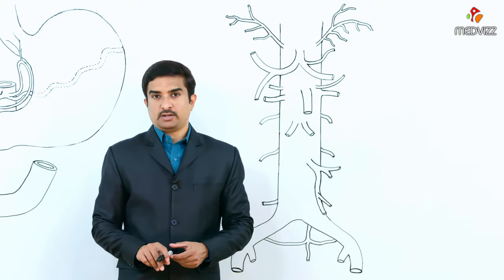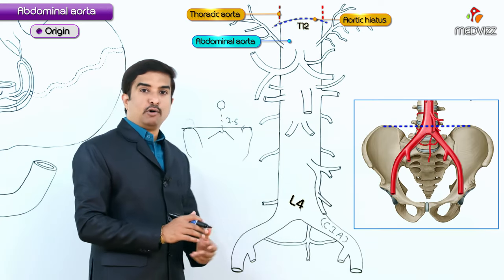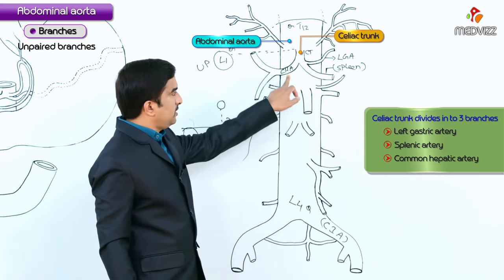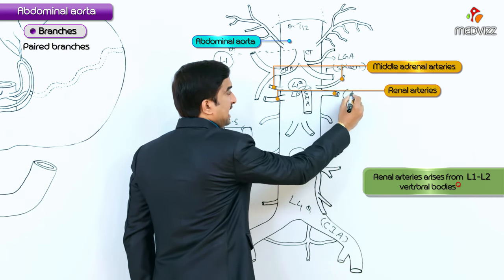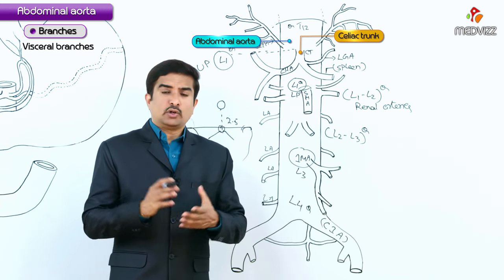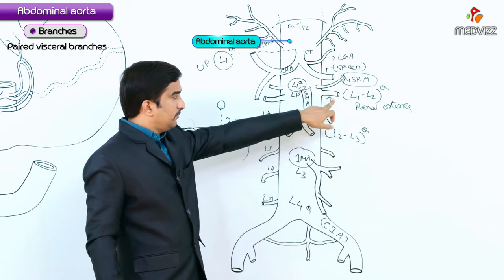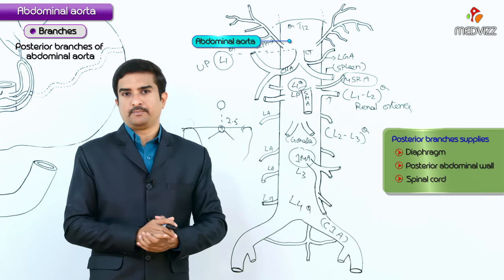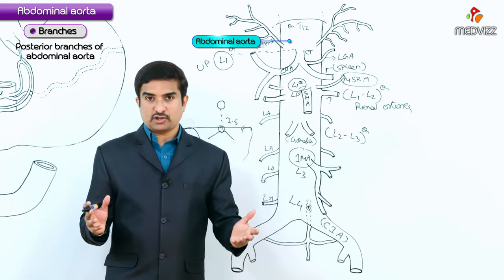Abdominal Aorta - Gross anatomy ( Origin , Course , Branches ) : USMLE Step 1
The abdominal aorta is the main artery that supplies blood to the abdominal and pelvic organs. It begins at the aortic hiatus of the diaphragm at the level of T12 vertebra and terminates at the level of L4 vertebra, where it bifurcates into the common iliac arteries. It descends anterior to the vertebral column and passes through the aortic opening of the diaphragm.

The abdominal aorta has four major branches, which are the celiac trunk, superior mesenteric artery, renal arteries, and inferior mesenteric artery. These arteries supply blood to the organs of the abdomen and pelvis.

Celiac Trunk: The celiac trunk is the first major branch of the abdominal aorta, which arises at the level of T12 vertebra. It divides into three branches: the left gastric artery, splenic artery, and common hepatic artery. These branches supply blood to the liver, stomach, spleen, pancreas, and duodenum.

Superior Mesenteric Artery: The superior mesenteric artery arises from the abdominal aorta at the level of L1 vertebra. It supplies blood to the small intestine, cecum, ascending colon, and the transverse colon.

Renal Arteries: The renal arteries arise from the abdominal aorta at the level of L1-L2 vertebrae. They supply blood to the kidneys and adrenal glands.

Inferior Mesenteric Artery: The inferior mesenteric artery arises from the abdominal aorta at the level of L3 vertebra. It supplies blood to the descending colon, sigmoid colon, and rectum.

The abdominal aorta also gives off several smaller branches, which include the middle suprarenal arteries, inferior phrenic arteries, lumbar arteries, and median sacral artery.

The abdominal aorta is enclosed by a fibrous sheath called the retroperitoneum, which separates it from the peritoneal cavity. It is also surrounded by several lymph nodes and nerves. The coeliac plexus, superior and inferior mesenteric plexuses are responsible for the sympathetic innervation of the abdominal aorta.

The abdominal aorta is an important structure that plays a critical role in the overall function of the abdominal and pelvic organs. Knowledge of the anatomy of the abdominal aorta is crucial for medical students to understand the pathophysiology of various diseases and disorders that affect the abdominal and pelvic organs.